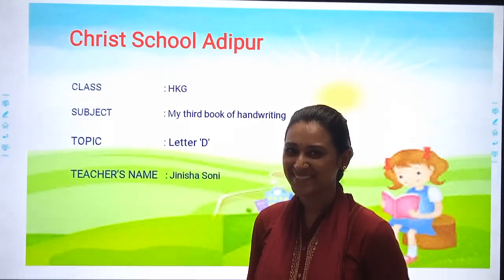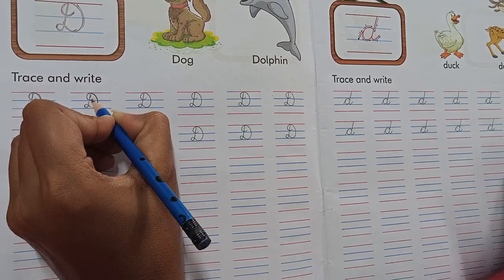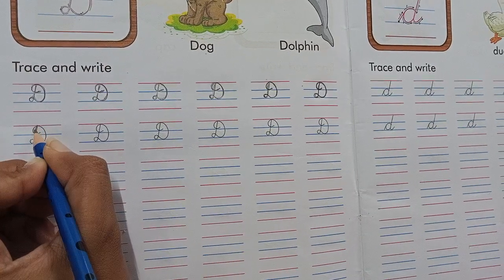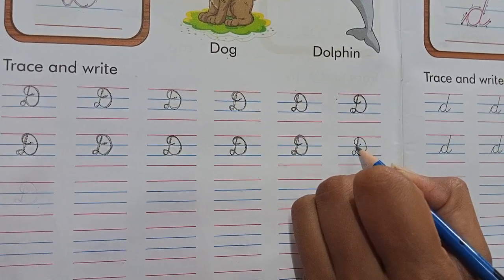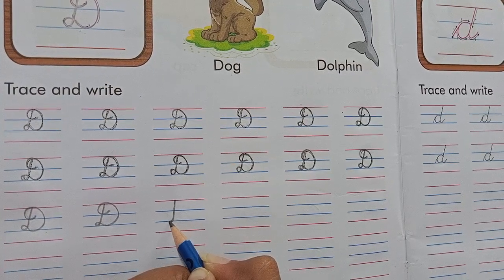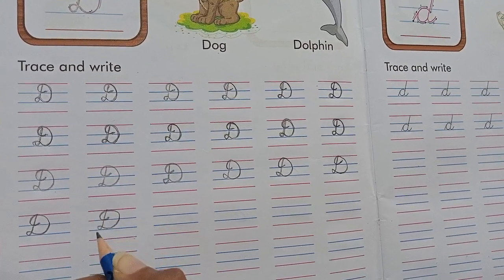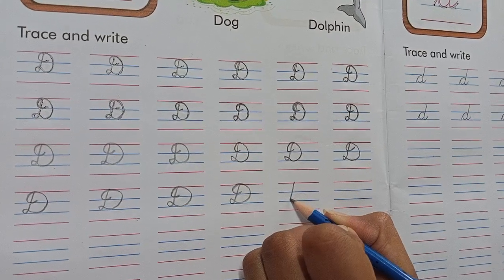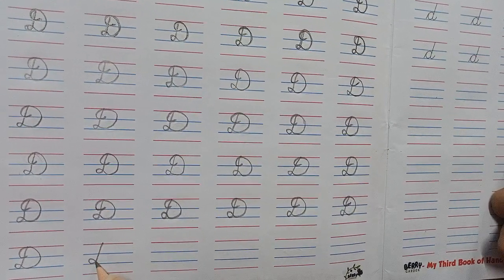10/08/21 CLASS : HKG // MY HANDWRITING BOOK // LETTER D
CLASS : HKG // MY HANDWRITING BOOK // LETTER D
TEACHER : Ms. JINISHA SONI